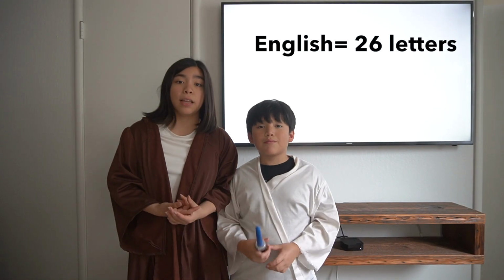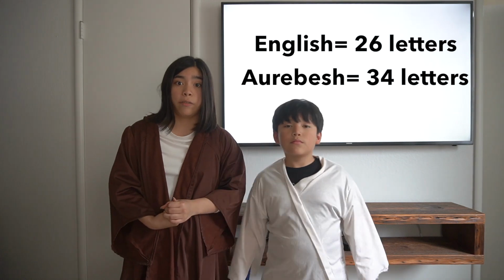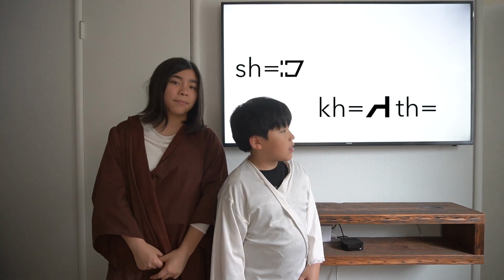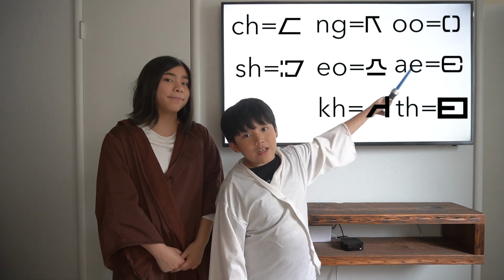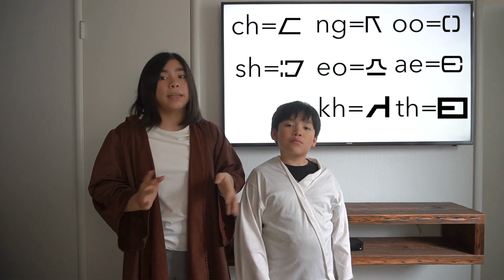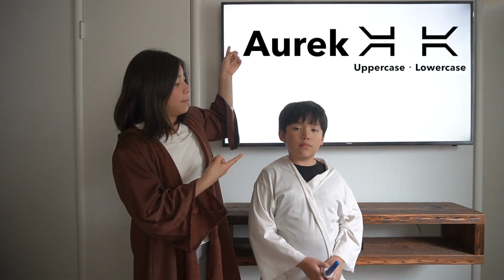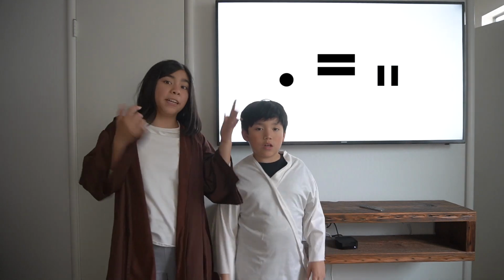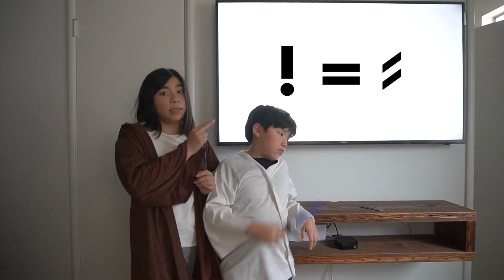Learn to read & write in Aurebesh, the Official Star Wars Language+ FREE PRINTABLE CURRICULUM!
Learn to read and write in Aurebesh, the Official Star Wars Language+ FREE PRINTABLE CURRICULUM! (2019) The younglings podcast episode 025// In this video you will learn how to read aurebesh, the writing system used to transcribe Galactic Basic (a.k.a English), one of the most used languages in the Star Wars galaxy! We are going through the entire Aurebesh alphabet, teaching you their names and giving you tips on how to memorize them! We will also teach you the Aurebesh numbers and character system.

Here is the link to our Aurebesh 1 curriculum by us, for you, FOR FREE!

Note: I apologize to anyone who printed out the first version as it had a couple of typos :/ Please forgive me!

Here are some other tools that may be beneficial to your journey to learning aurebesh!

When you complete the Aurebesh 1 course please send us a picture of you with your certificate! We would love to put you on the show!

OR post them on social media with the hashtag
And be sure to tag us!